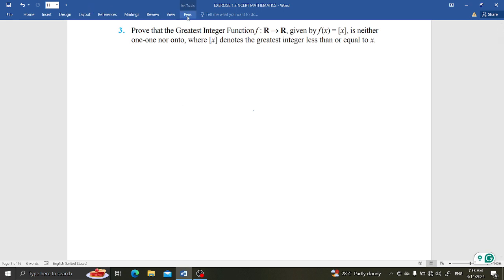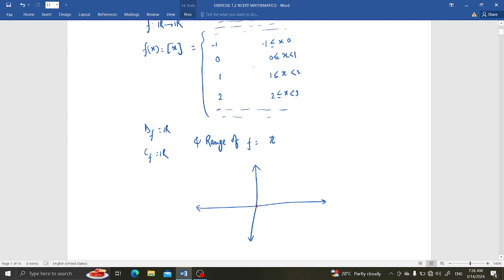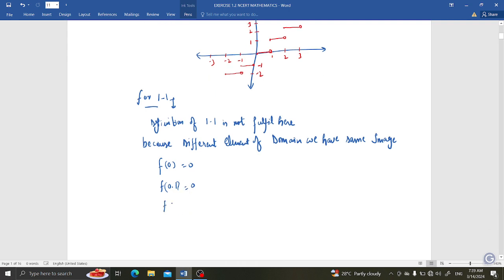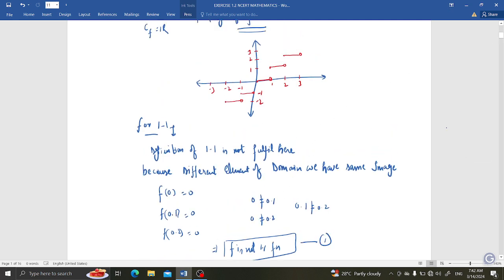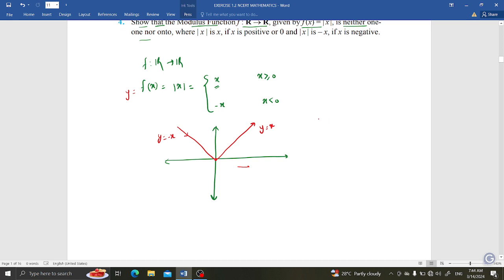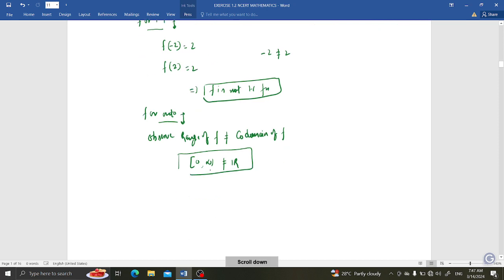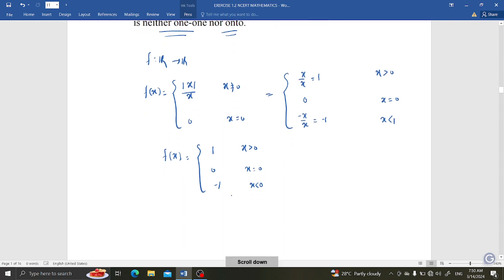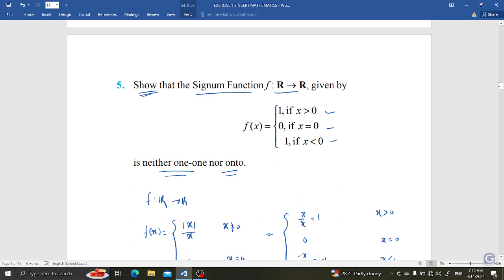12th NCERT Mathematics Solution| Ex 1.2-: Q3,4 & 5 | Concept -Def of 1-1 and onto fn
Hi learners

In this video, I discussed Q3, 4, and 5 of Exercise 1.2